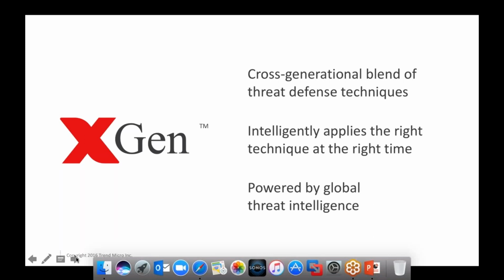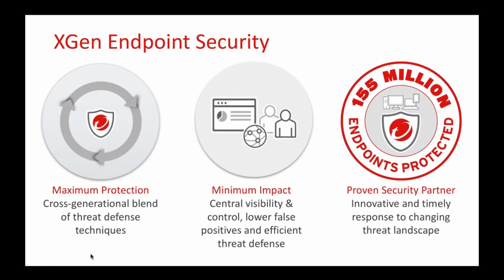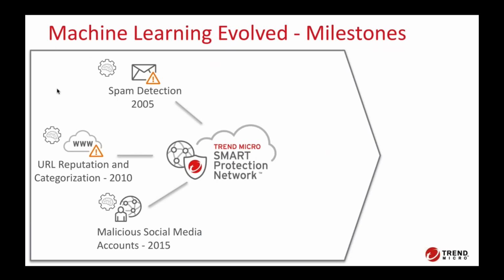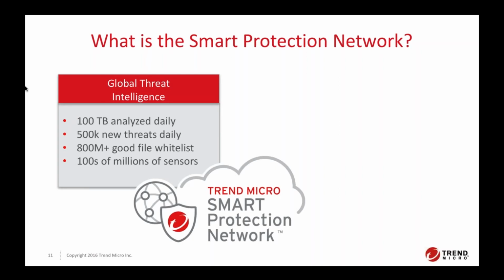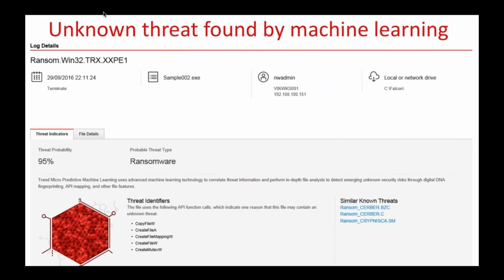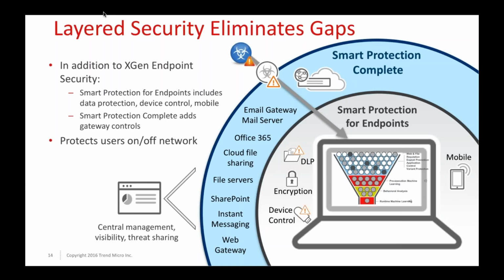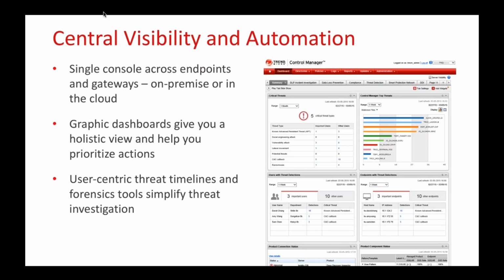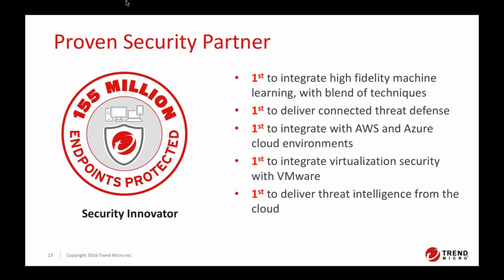Introduction to XGen User Protection from Trend Micro